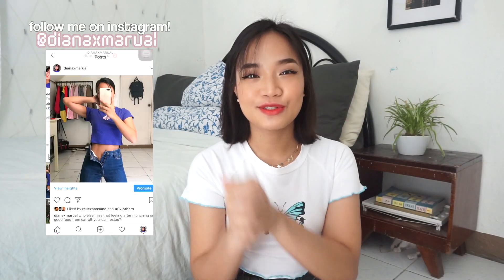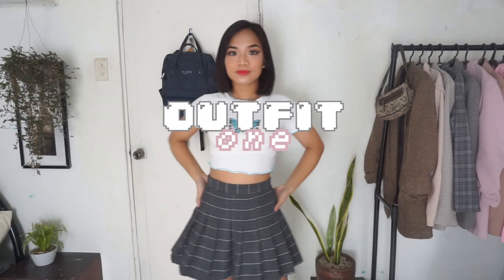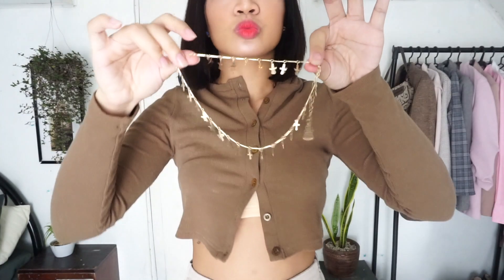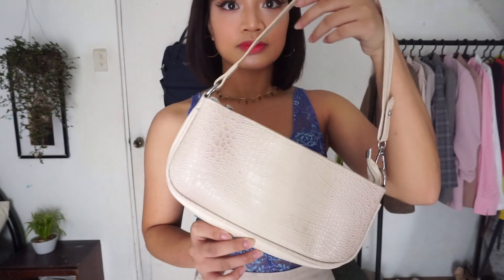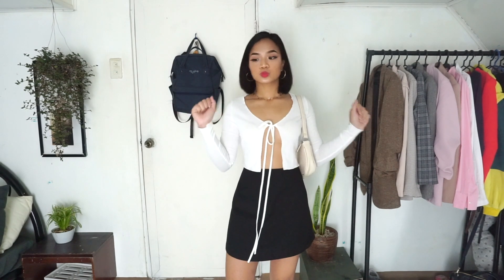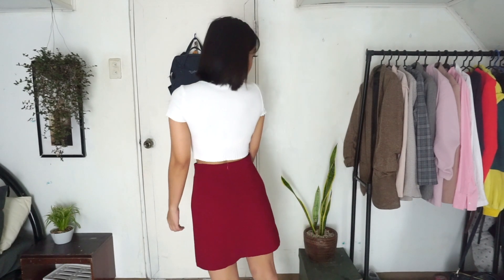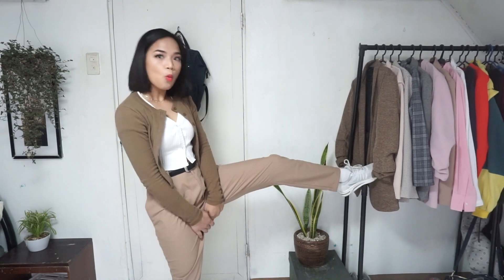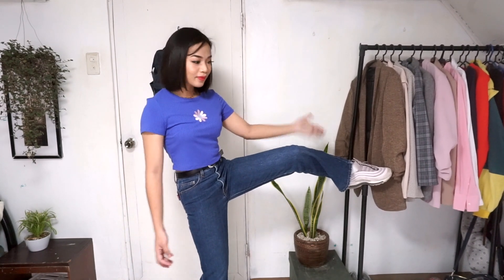AFFORDABLE LOOKBOOK (Ukay ukay & Shopee) / 🇵🇭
Hello everyone!

Glad you guys liked the look!
as I’ve said, most of the items are either from okay-okay or shop, but, for those that are from ukay. I’ll try to find a dupe from the internet! :)
(some items are still for update)

OUTIFT 1:
Top: White Crop-top w/ Butterfly print

Shoes: World Balance - White Shoes, Scion
*Bought from SM Dept Store, not in any online shop anymore :(

OUTIFT 2:
Top: Brown Cropped Cardigan
( from ukay-ukay but here’s a dupe: for update )

OUTIFT 3:
Top: Blue Lingerie/Corset
( from ukay-ukay but here’s a dupe:  )

OUTIFT 4:
Top: Blue Lingerie/Corset

Shoes: Black Suede Sandals

OUTIFT 5:
Top: Tie-up White Cardigan

OUTIFT 6:
Top: Women V-neck Short Sleeve T Shirt Button Tees Tops Solid White Summer Cotton

OUTIFT 9:
Top: Harajuku Sexy Print Seven Points Top T Shirt Woman Fashion Flower Embroidery Short Sleeve

Shoes: Nike Airmasx 97 (Blushed Pink)

Diana :)

FAQs 💭
How young? 22 🎈
How tall? 5'3 🙆‍♀️
From what ethnicity? Filipino 🇵🇭
What cam do u use? Sony a5100 📼
Where do u edit? Final Cut Pro X 💻

If you're going to do something, do your best to do it right the first time.